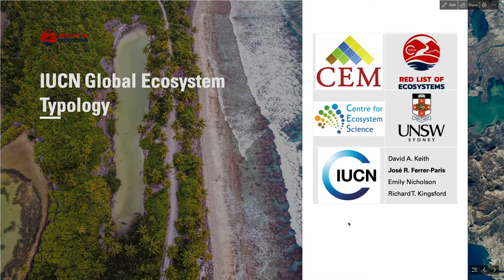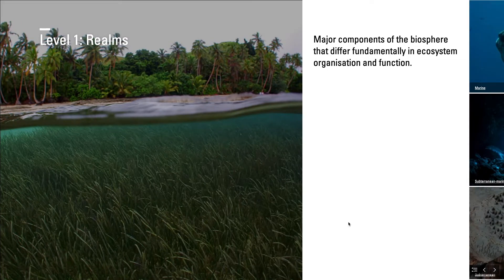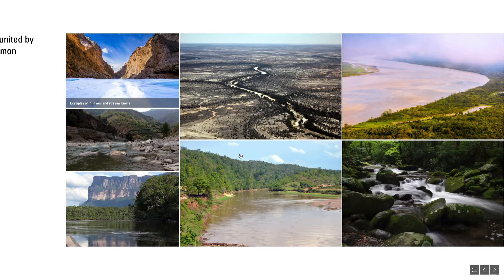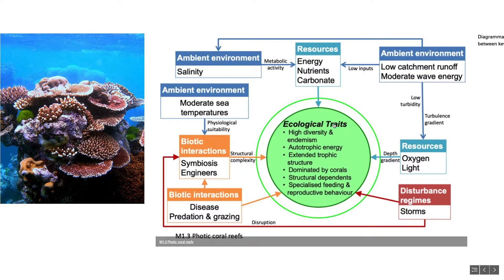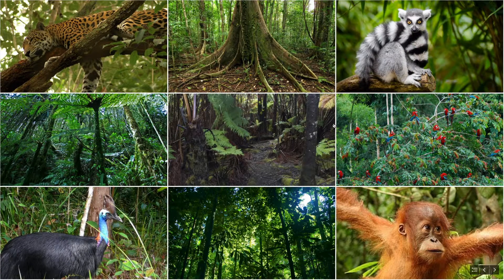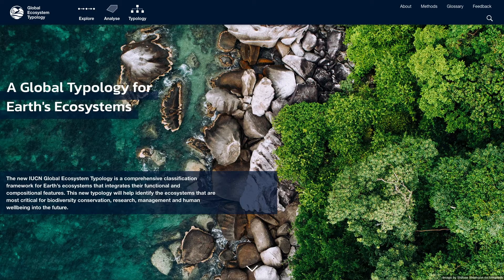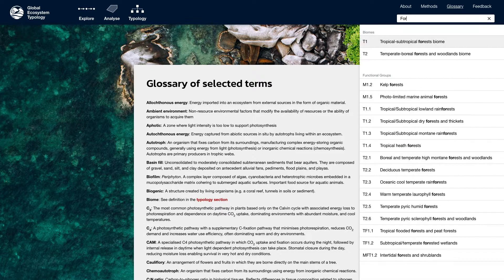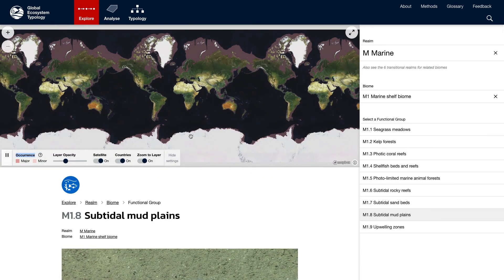The IUCN Global Ecosystem Typology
The IUCN Global Ecosystem Typology is a comprehensive classification framework for Earth’s ecosystems that integrates their functional and compositional features. This typology will help identify the ecosystems that are most critical for biodiversity conservation, research, management and human wellbeing into the future.

This IUCN Global Ecosystem Typology introduction was presented as a part of the Red List of Ecosystems in Action webinar held on June 29, 2021. It is presented here by José R. Ferrer-Paris of the RLE team and Research Fellow at the University of New South Wales, Australia.

The associated publication, The IUCN Global Ecosystem Typology 2.0: Descriptive profiles for biomes and ecosystem functional groups (2020), can be found